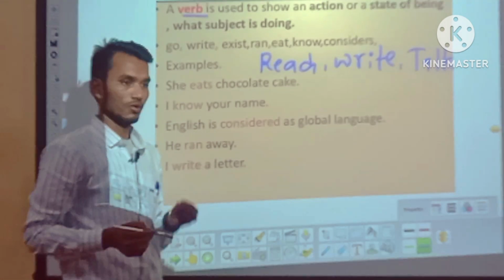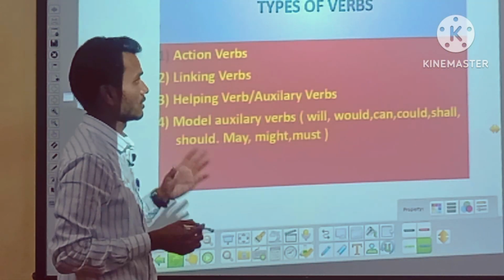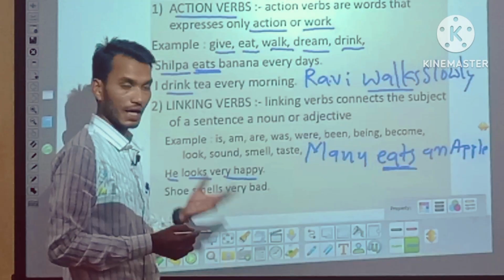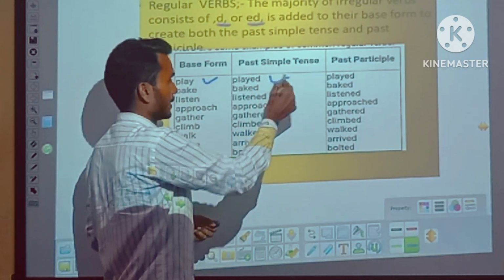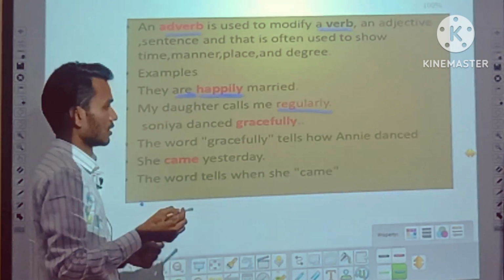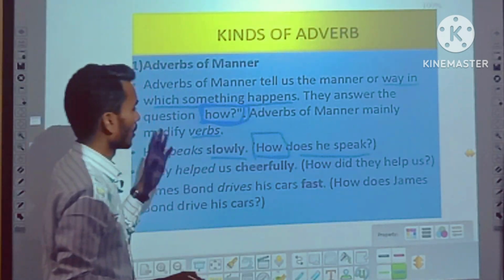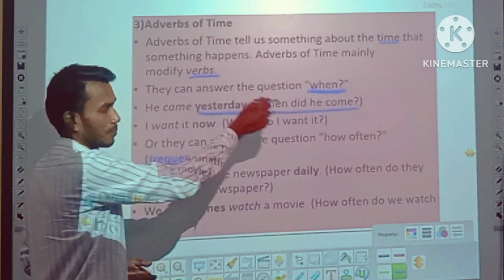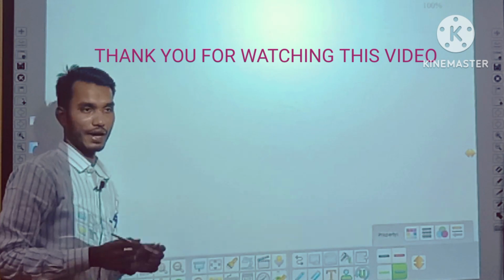Parts of speech ( Verb and Adverb)